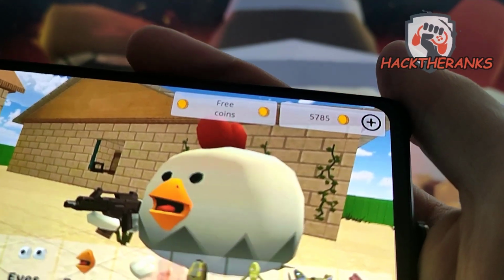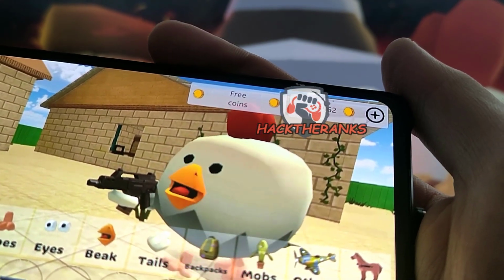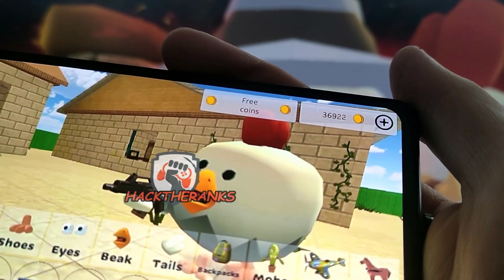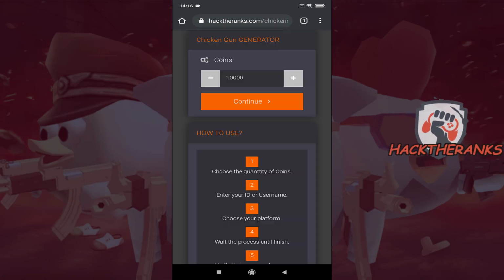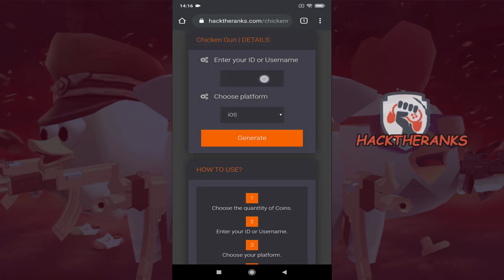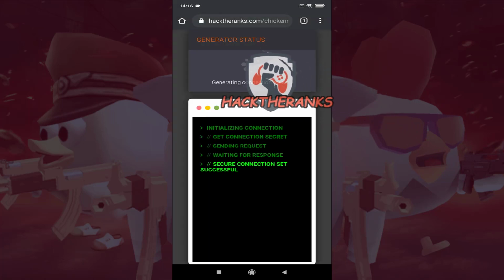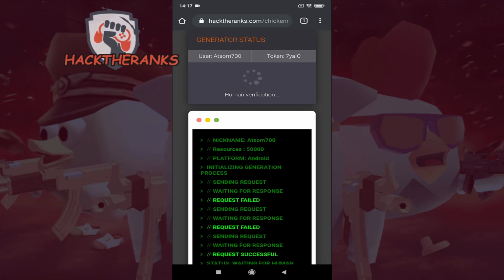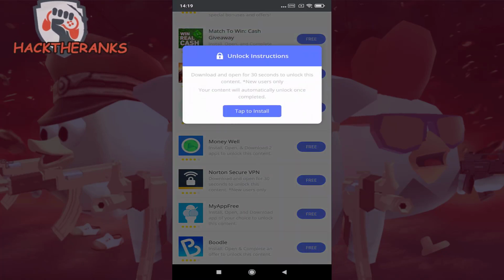Chicken Gun Hack Guide 2023 ✅ - How To Get Coins With Chicken Gun Cheats 🔥 iOS/Android MOD APK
Hi there game lover! Here we are relating you our update and better Chicken Gun hack Tutorial. Our Chicken Gun Cheats Guide works on Android and iOS Mobile systems. Using this method anyone can easily acquire thousands of Coins and also massively improve gaming experience. Everything you require to do is stick to our video guide. Enjoy!

How to hack Chicken Gun? It is an easy as pie procedure if you follow these quick actions, you'll be able to do it in just a matter of minutes.
Chicken Gun MOD APK is developed and protected by the best coder, This Chicken Gun hack has been used by manies users now, we obtained fantastic reviews and has no bad feedbacks froom them.